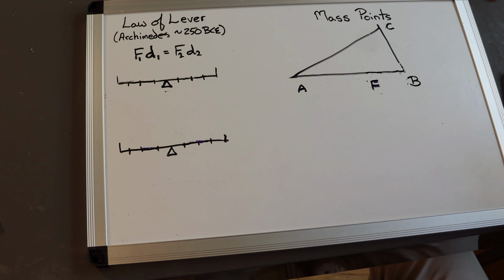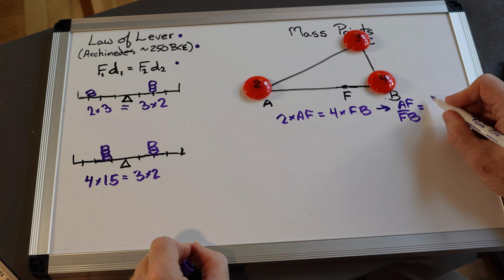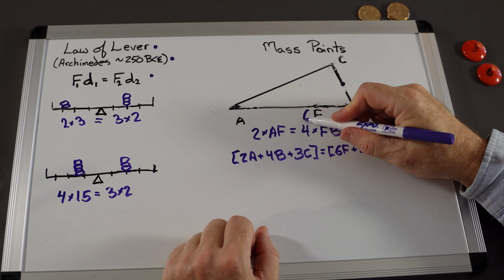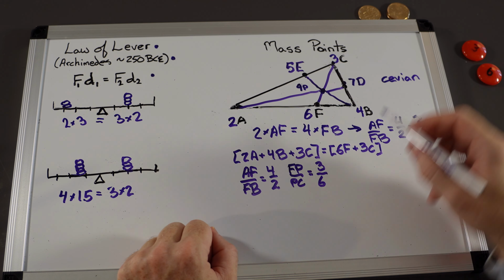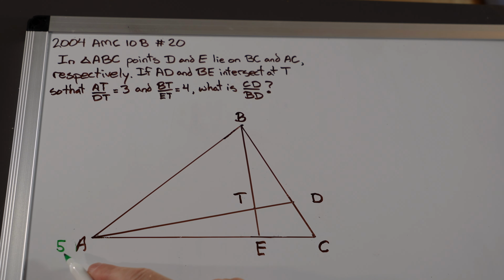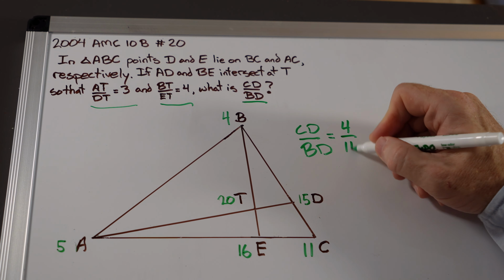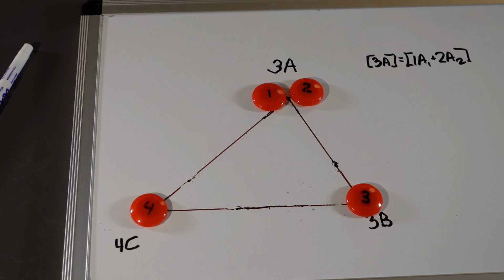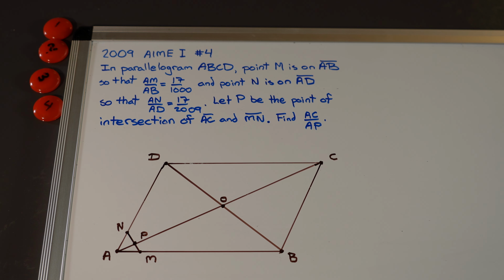Mass Points -- solving geometry problems using physics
An introduction to the problem-solving technique of mass points, including physical demonstrations and sample problems.

00:00 Intro
00:37 Demo 1
01:10 Law of the Lever
03:11 Demo 2
04:05 Finding distance ratios
08:28 2004 AMC 10B #20
10:29 Affine transformations
11:37 Split masses
14:07 2009 AIME I #4
14:24 Conclusion
15:15 Outro